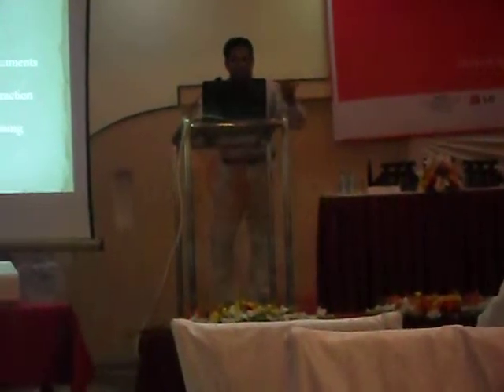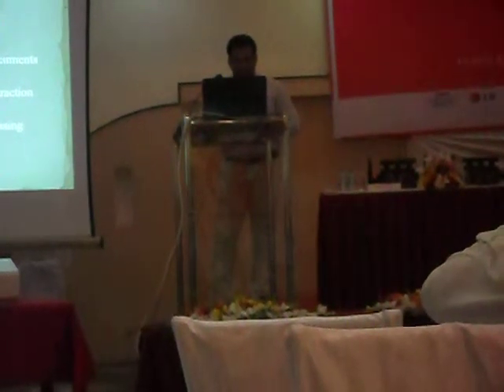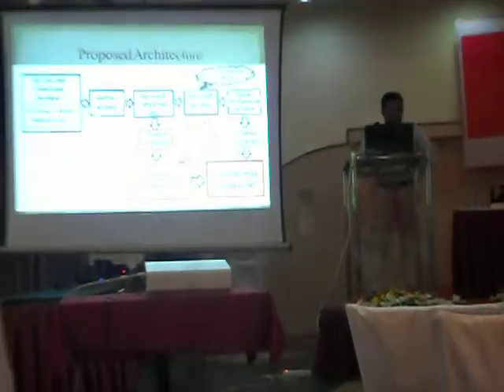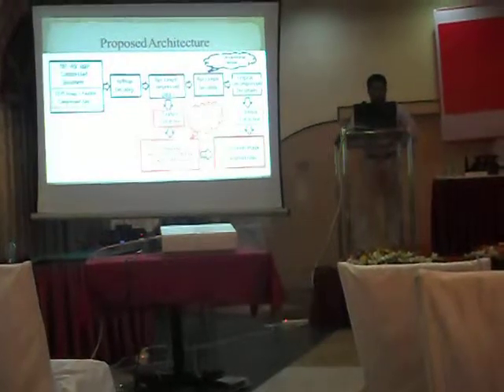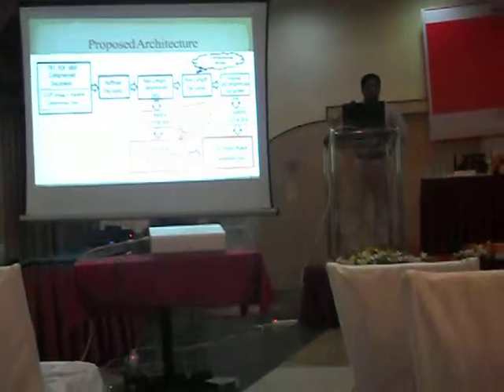NCVPRIPG 2013 Presentation (Part-1), December 18-21, IIT Jodhpur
Extraction of Line Word Character Segments Directly from Run Length Compressed Documents